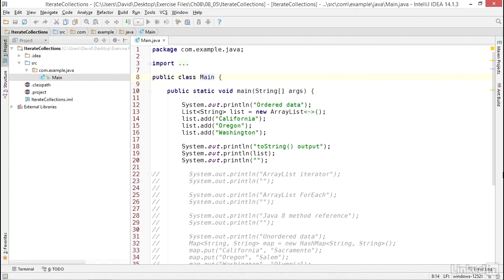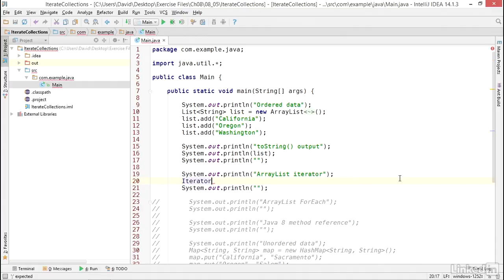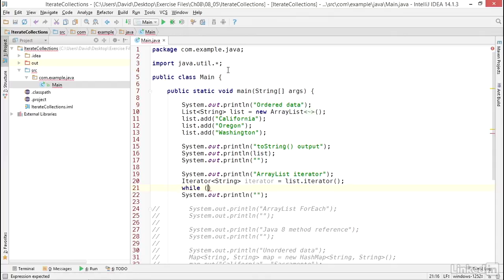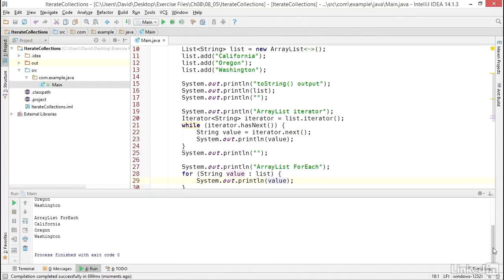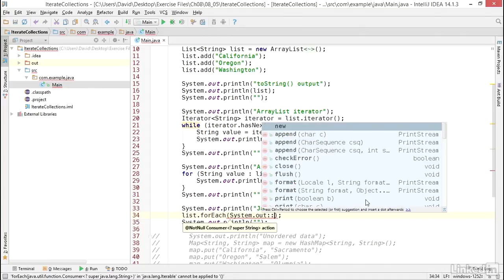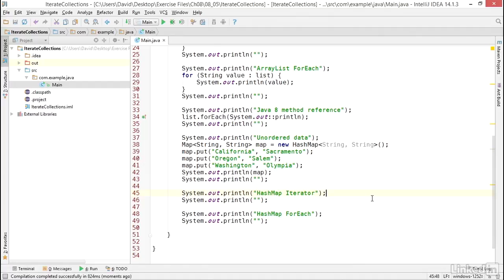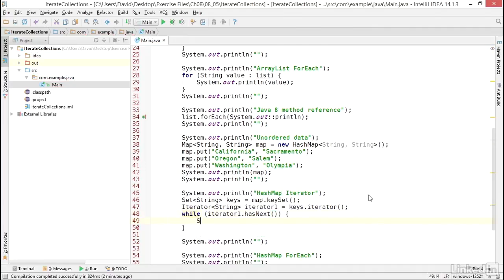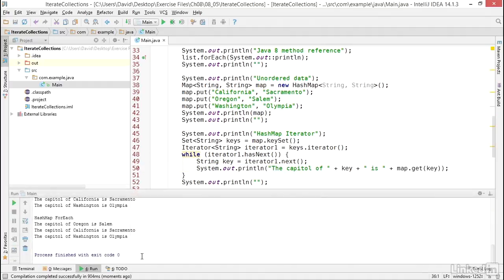54- Looping through collections with iterators and for each